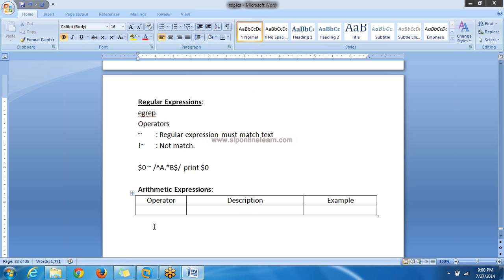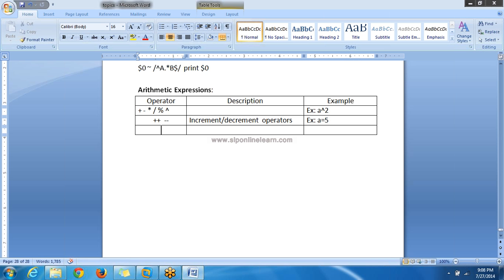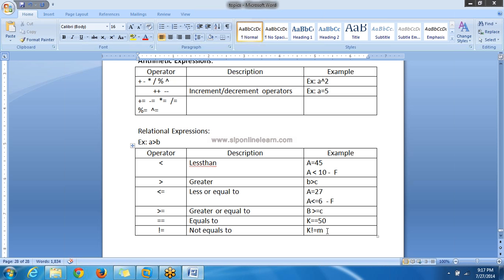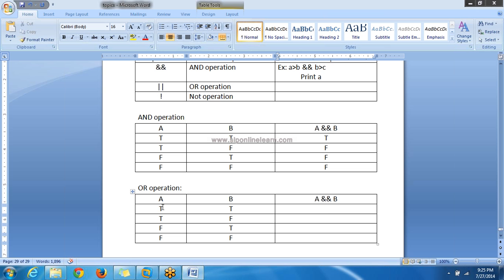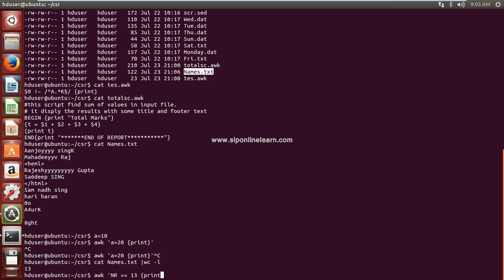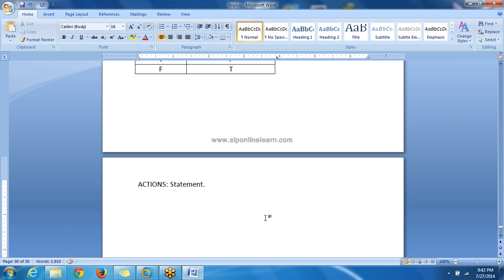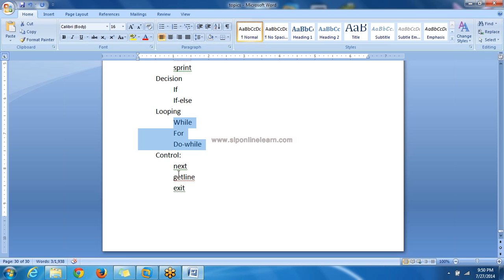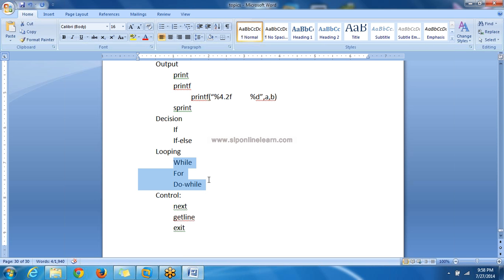Unix and Shell Programming Chapter 12 AWK PART 3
AWK: Execution; Fields and Records - Bufferes and variables; Scripts - Initialization processing, body processing, end processing; Operations; Patterns - Simple patterns, Nothing, Range Patterns; Actions - Expression Statement, Output Statements, Decision Statements, Control Actions, Loops; Associative Arrays - Processing Arrays, Delete Array Entry; String Function - Length, Index, Substring, Split, Substitution, Global Substitution, Match, Toupper and tolower; Mathematical functions; User-Defined Functions; Using System Commands in awk - pipes, system functions; Applications - Phone lists, Count lines and words, print line following a blank line, print line before a blank line, merge files; awk and grep;